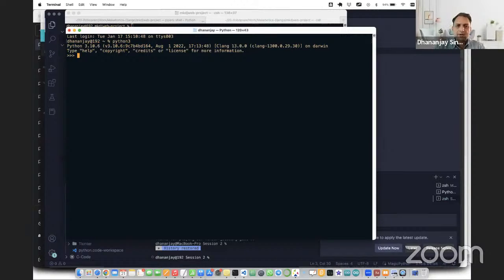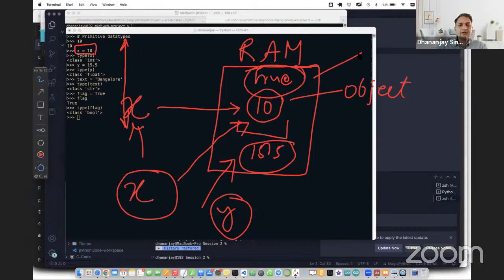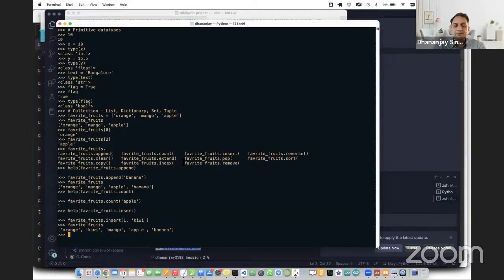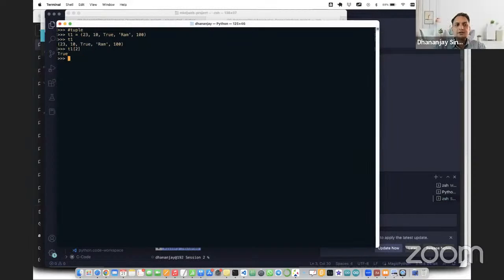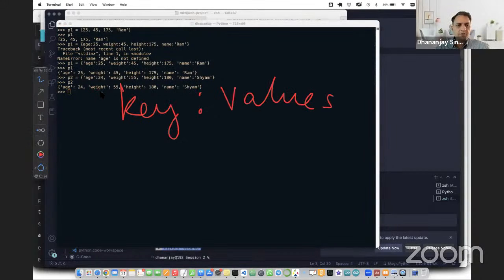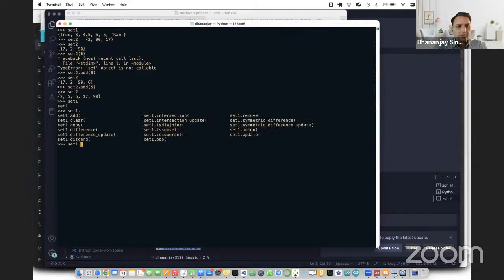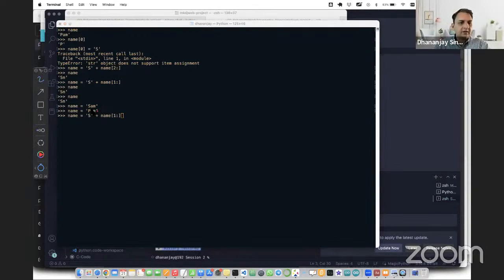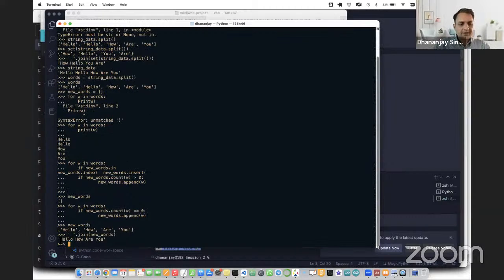Amazing Python - Datatypes & collections - Live Stream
This video covers basic datatypes and collection types i.e. list, tuples, dictionary, sets. Then we built a program on how to remove the duplicates.